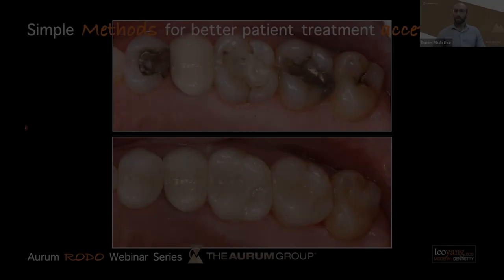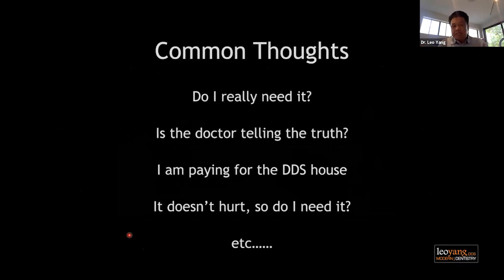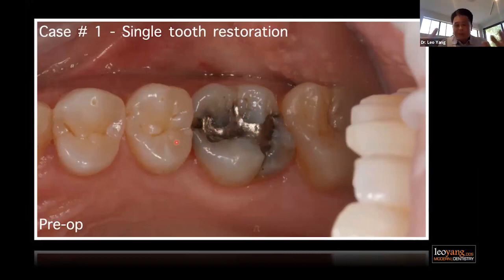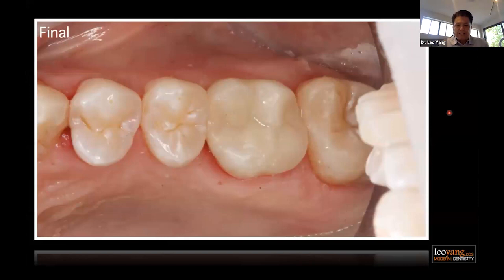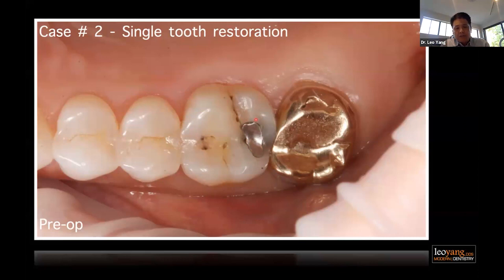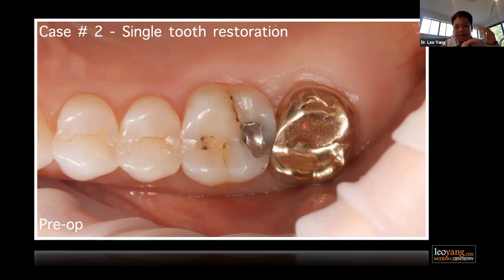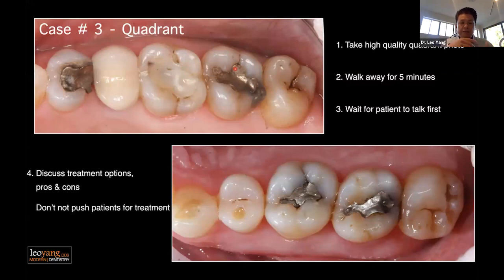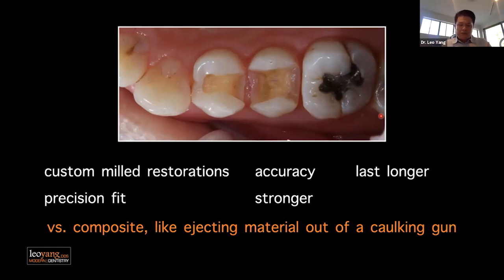Dr Leo Yang - Simple Methods for Better Patient Treatment